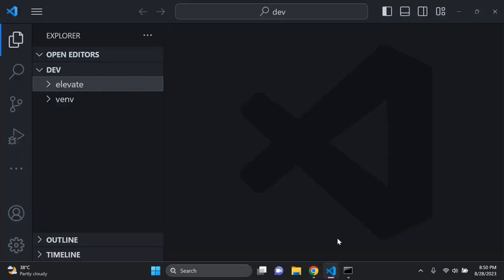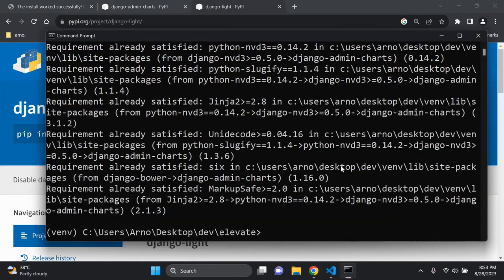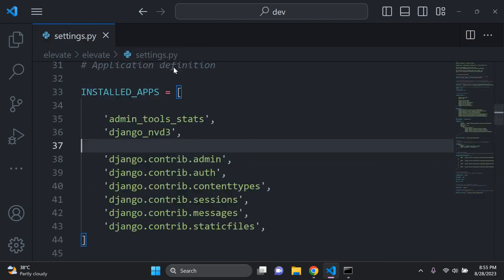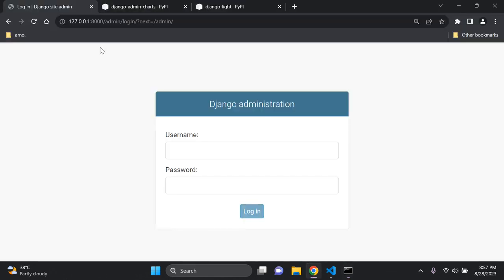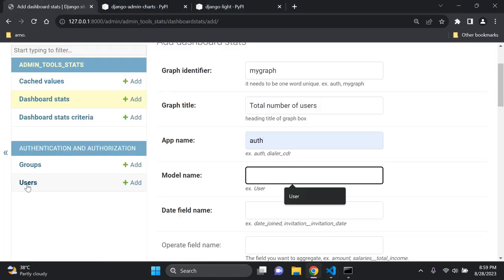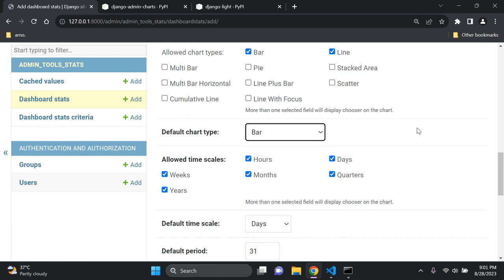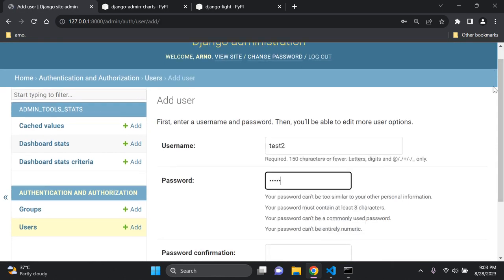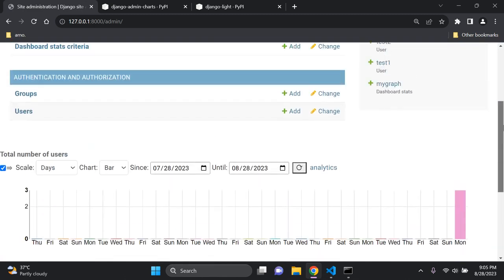how to add interactive charts in django admin | django admin charts tutorial